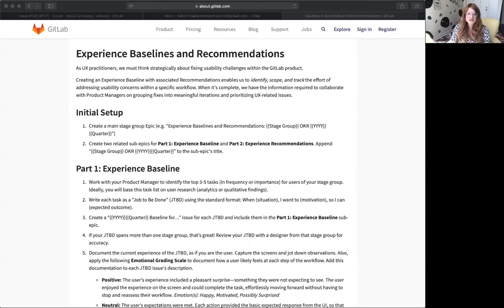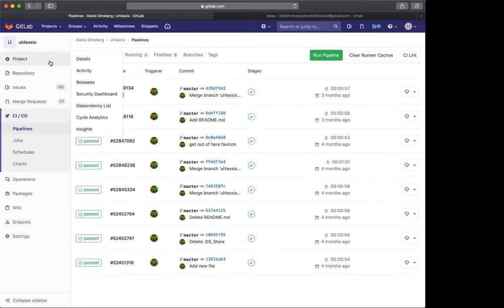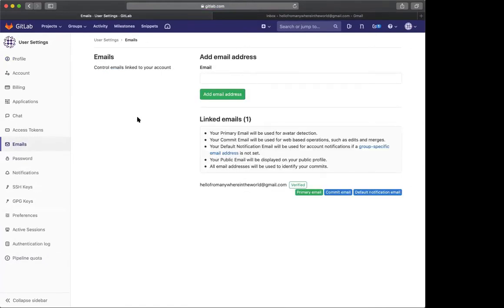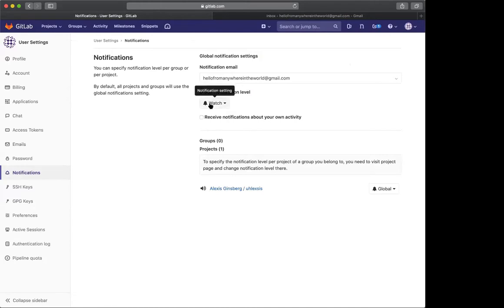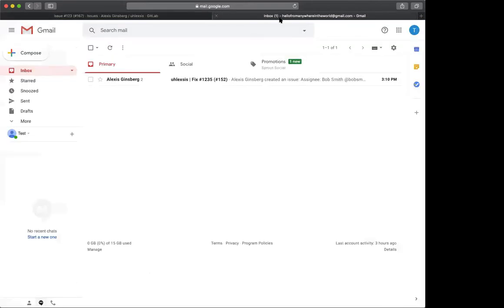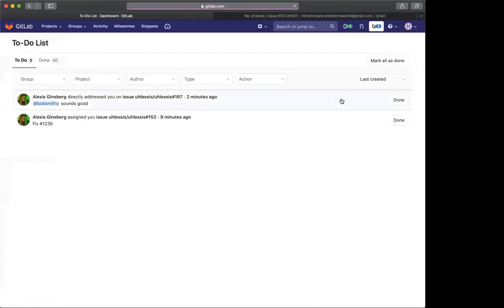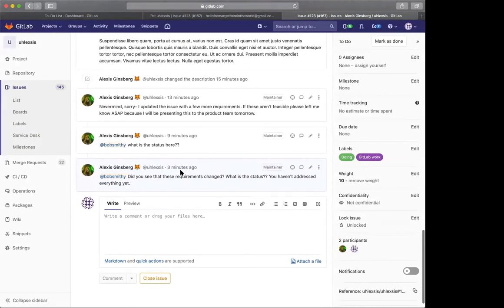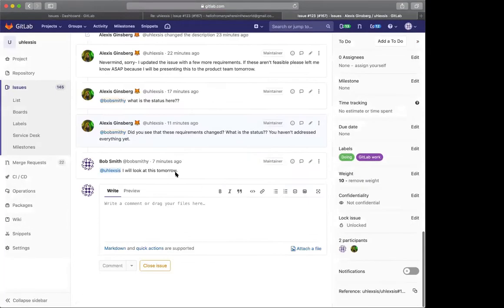UX Experience Baseline, Q2 2019: Configure and receive notifications and to-dos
When requirements or scope change, I want to be notified quickly so that I can understand exactly what we are building, adjust my estimations (or ask for more time), and collaborate with my PM on if something should be descoped in order to avoid going over capacity and/or not completing quality work as planned.